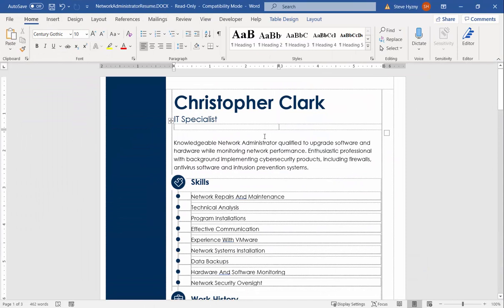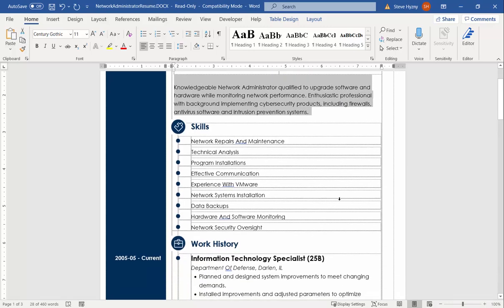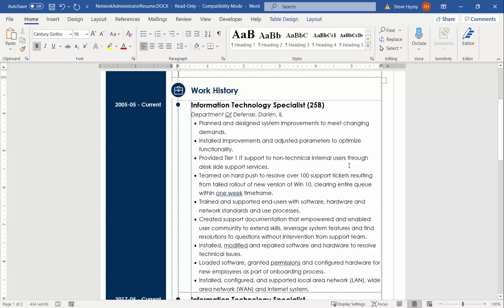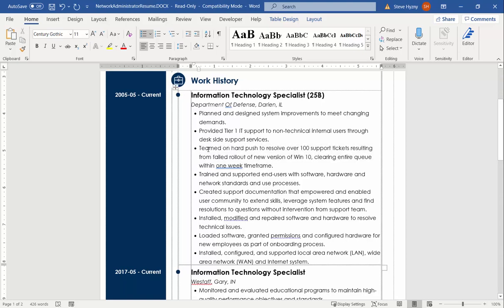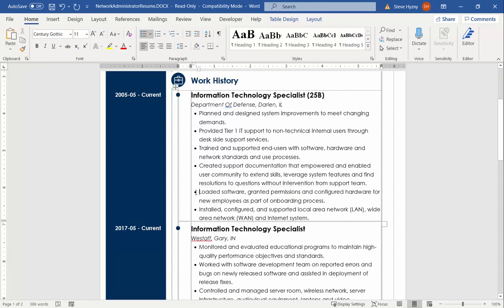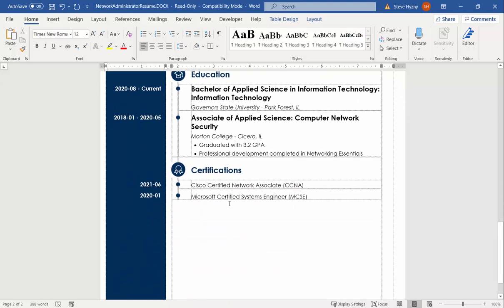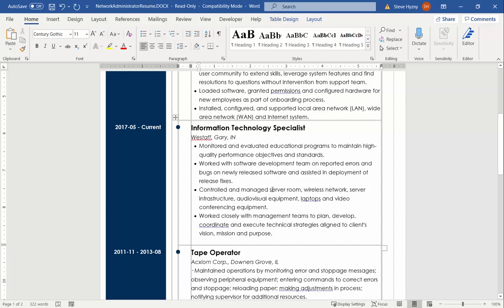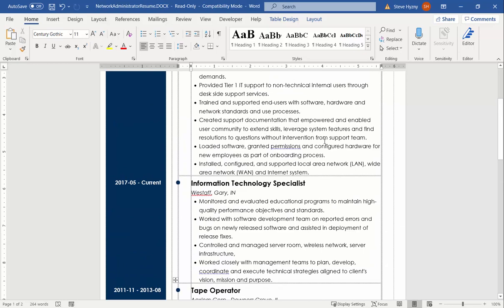IT resume critique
Critique of an IT resume asked for in class